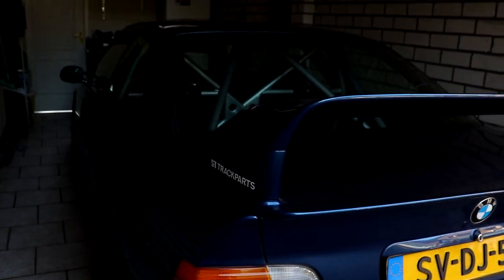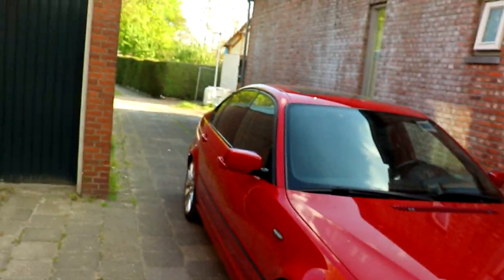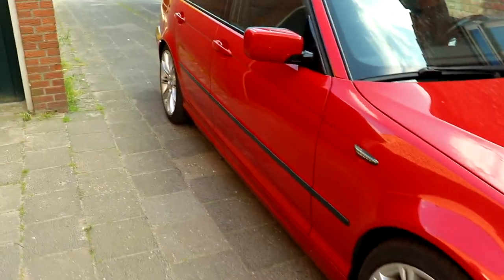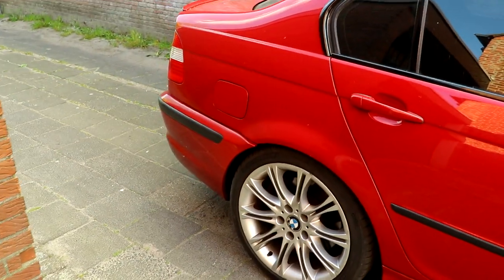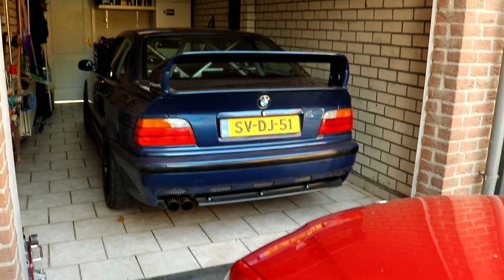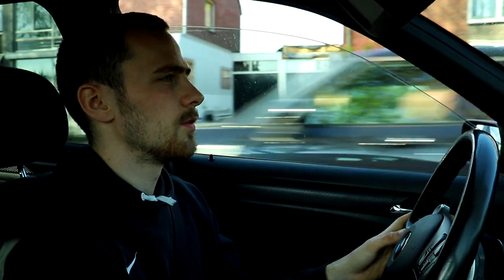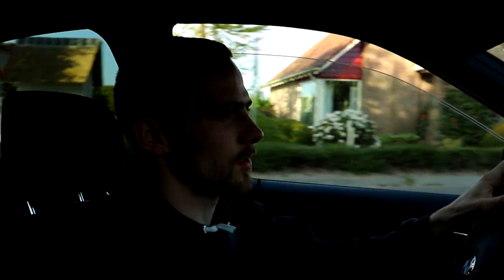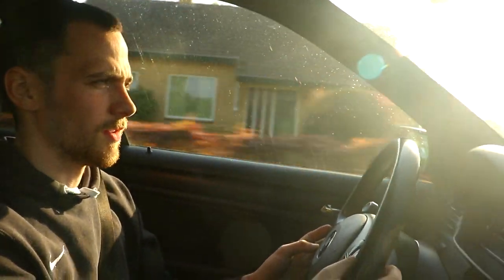NEW PROJECT CAR??!!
THE START OF A NEW PROJECT!

Very excited to see what we can make of this one! Although this car is not going to be as extreme as the E36. I'm definitely going to try my best to make it just as nice. This will be more of a budget style build, not the most fancy parts but making it as pretty and fast as possible with the least amount of money.

The E36 will still of course be the main topic of this channel but it's nice to try something new and explore a different platform.

If you are interested in E36 performace parts you can follow

Stuck In A Dream (Ft. Juhi Perumal) by Leonell Cassio